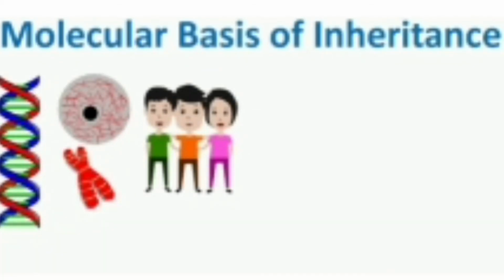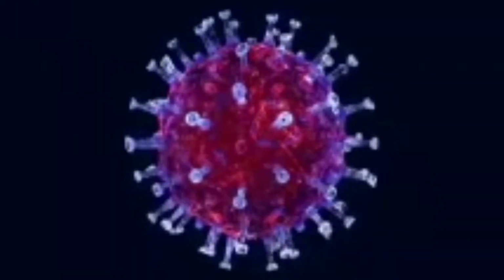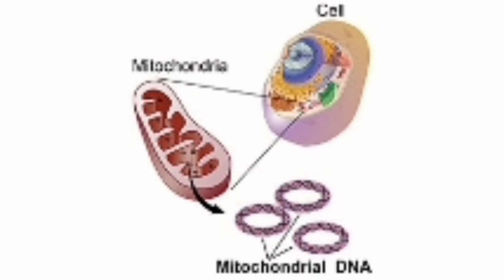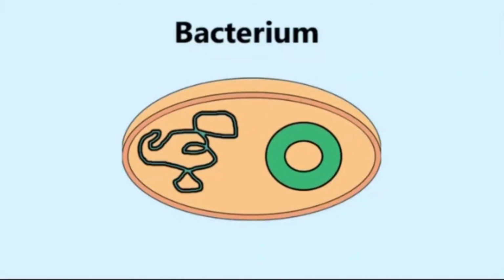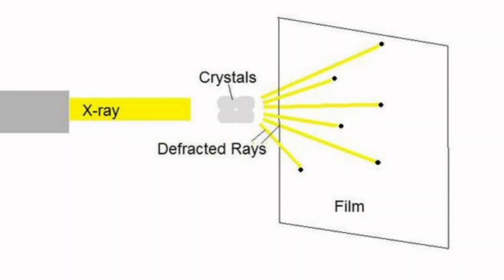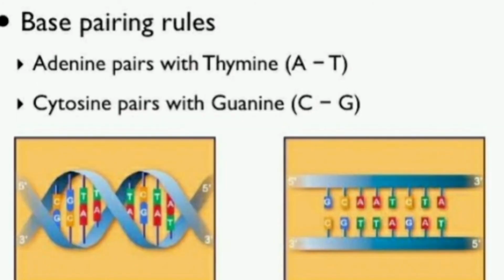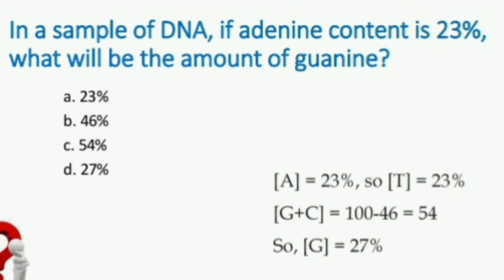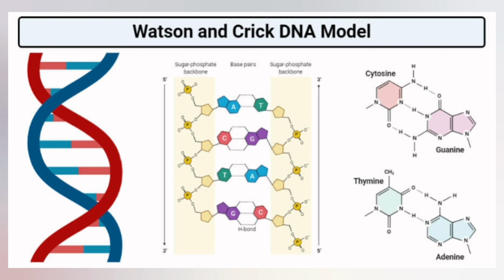MOLECULAR BASIS OF INHERITANCE/ INTRODUCTION AND CHARGAFF'S RULE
Hello dear students of class 12,here is the first video from the chapter 6 of Biology .Here you will learn about what is DNA ,types of nucleic acids in living organisms and Chargaff's rule.Hope you will get some idea about genetics from this video.